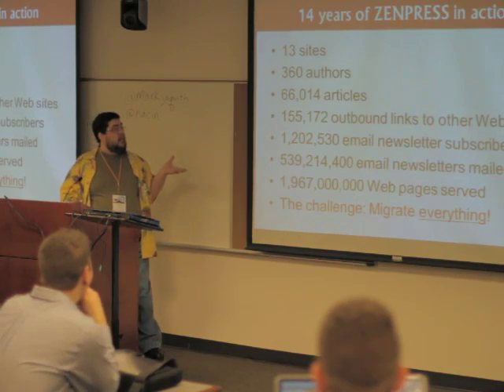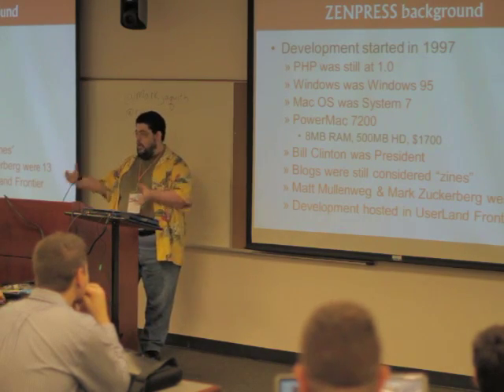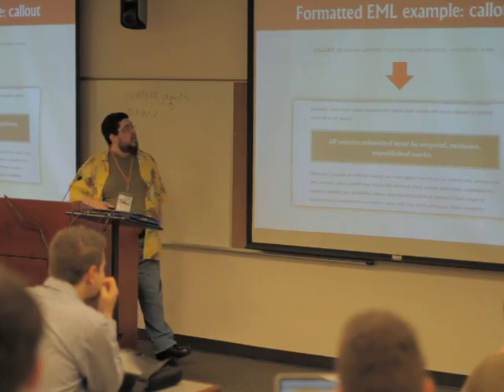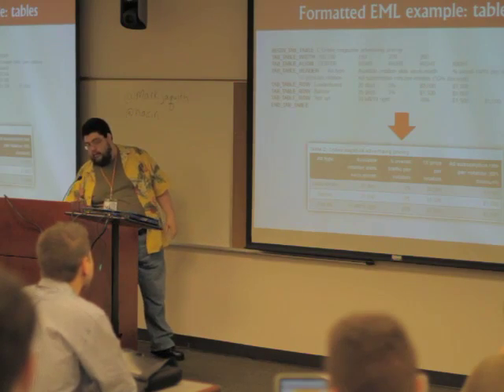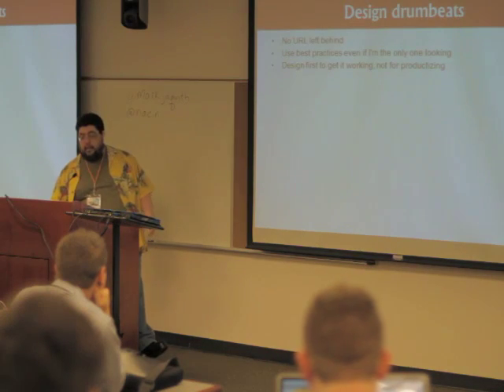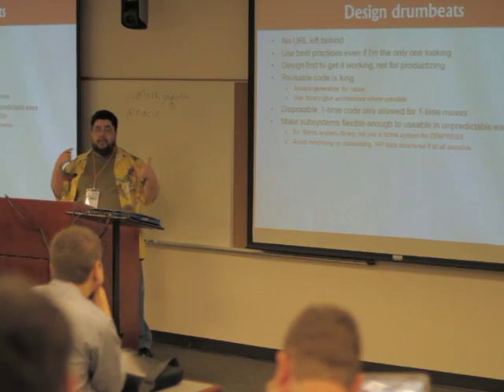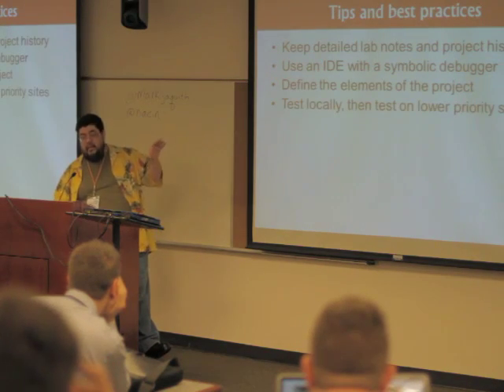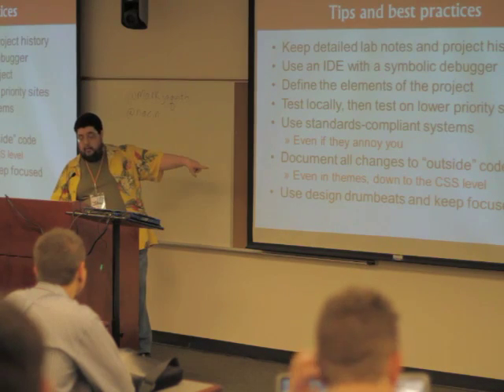Migrating A Massive Legacy CMS To WordPress Without Losing Your Mind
This video was originally recorded in March 2011.

Hey Honey, the server's down again! That's the phrase I hear all too often, because our home-grown ZENPRESS CMS (which I've been building since 1997) lives on top of an older engine that simply can't handle a 13 years worth of data.

Last year, I decided to move to a more future-proof system. Because ZENPRESS has 53,238 articles encoded with our own custom editorial markup language and a boatload of custom features, I've been writing a Web framework and a series of plug-ins that move our custom ZENPRESS CMS feature stack into WordPress.

This presentation is the story of the first programming year of that migration, why I chose WordPress, some of the design principles that were set out, tricks and lessons I've learned, a tour of some of the cool plug-ins I've developed so far, and tips and hints for anyone else who might want to try migrating a large, custom system while still retaining some shred of sanity.

Special thanks to Mason James at WPMU Dev for filming this video.